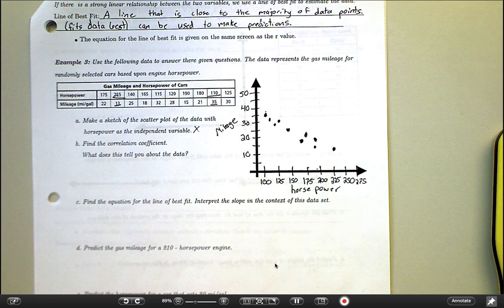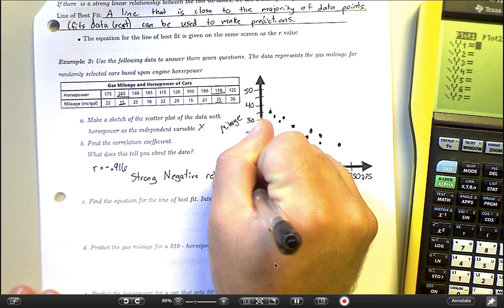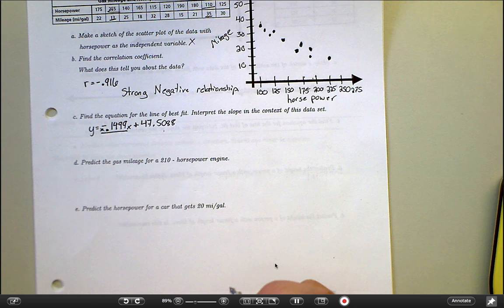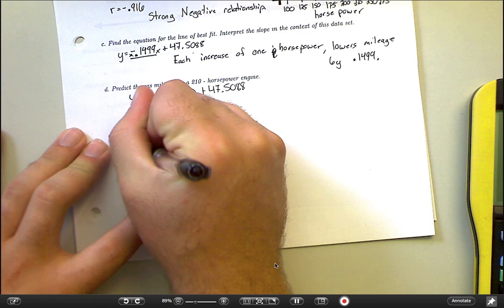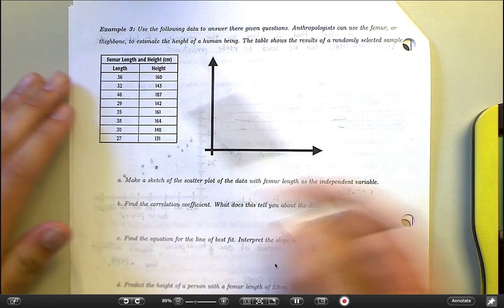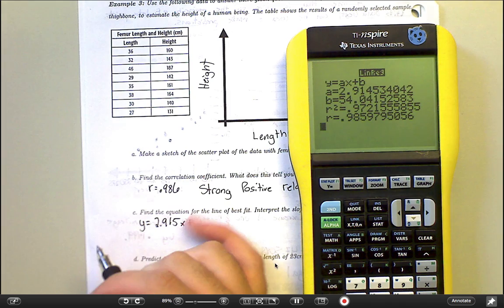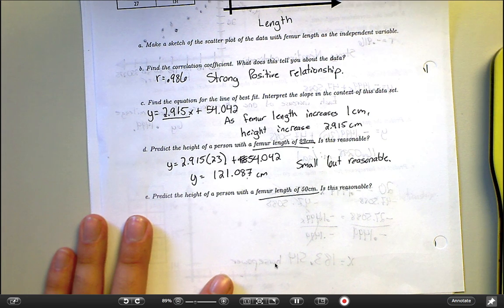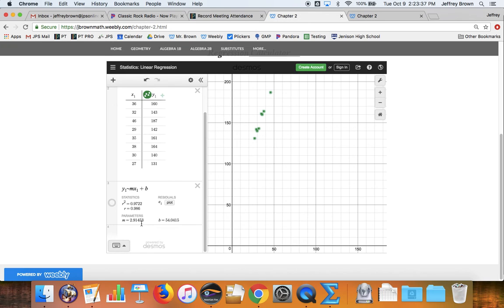Lesson 2.7 Day 2